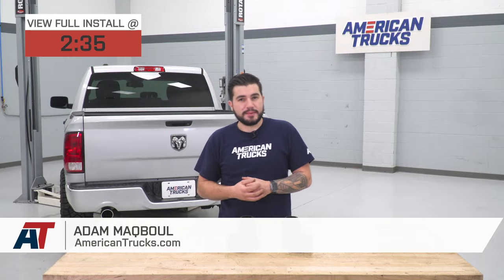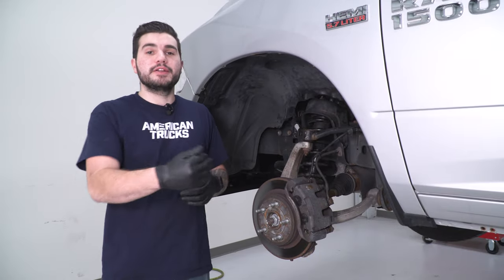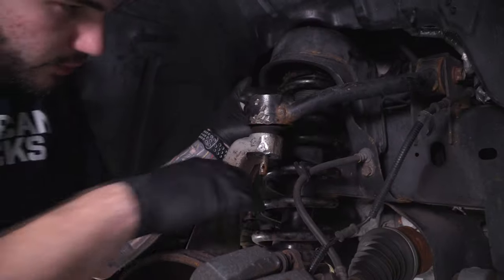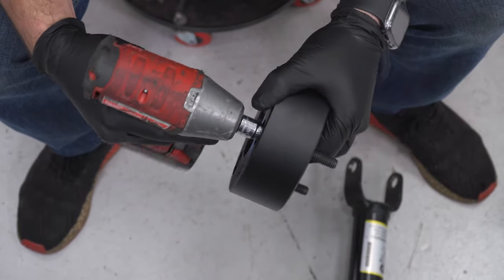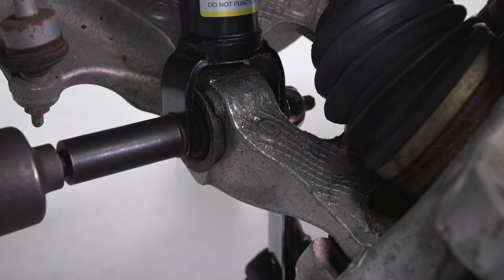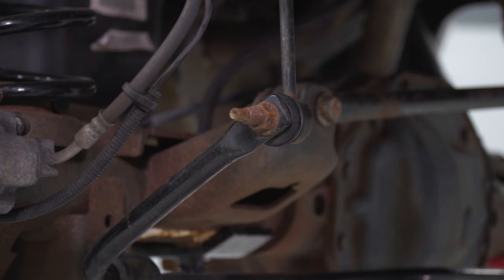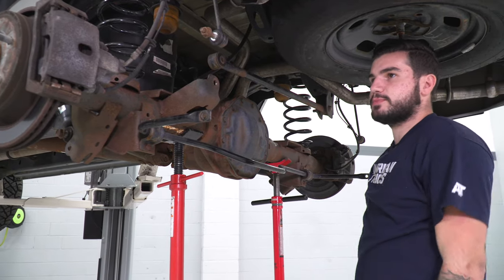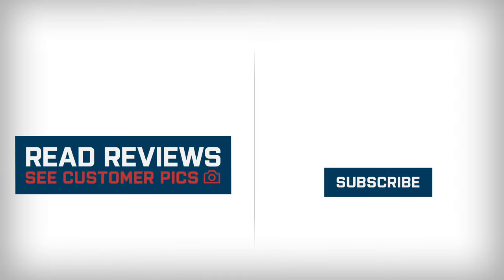2009-2021 Ram 1500 MotoFab 3" Front / 2"Rear Leveling Kit Review & Install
Quality and Innovation. You can level the front and rear of your Dodge RAM 1500 4WD with the MotoFab 3.0 inch Front and 2 inch Rear Leveling Kit. You can trust that these spacers are high-performance and will not crack over time like welded spacers.

Durable Material. High-quality billet aluminum is used to manufacture these spacers that are CNC machined for a precision fit in your truck. They have a durable black powder coated finish that was made to match the factory suspension.

Basic Installation. You can complete this basic installation in approximately 2-1/2 to 3 hours with general hand tools and moderate mechanical knowledge. You will not need to take apart the strut and spacer when installing this kit.